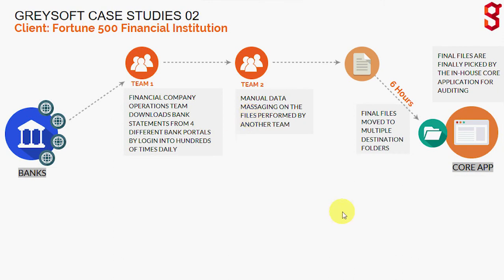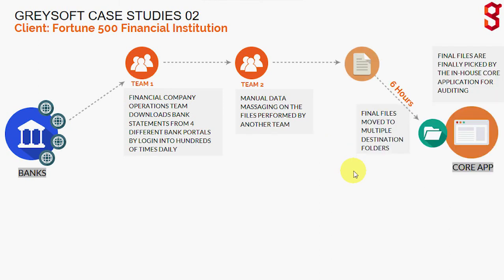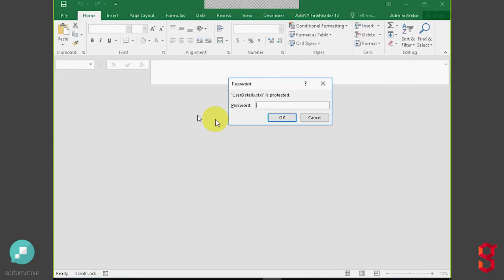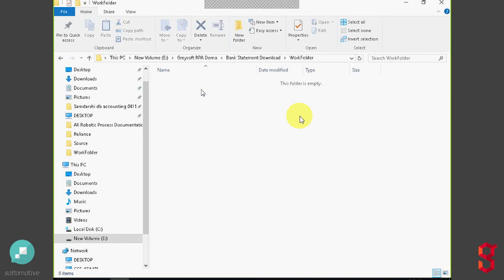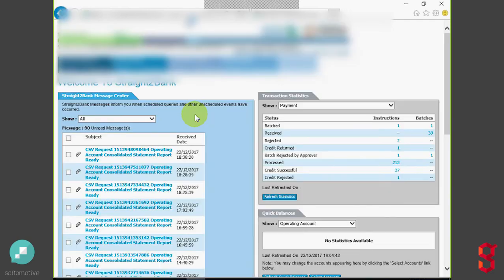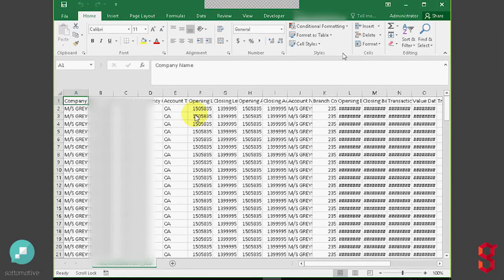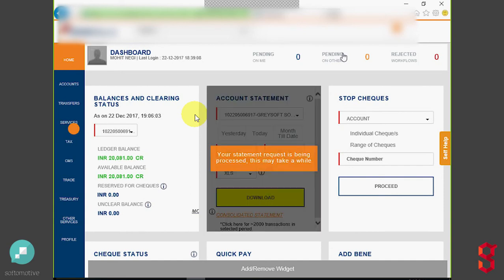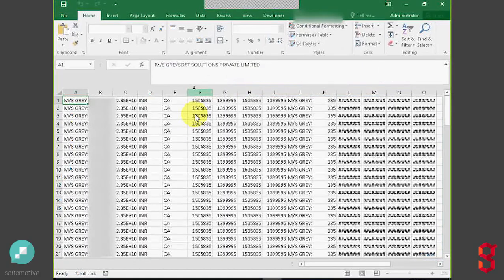Robotic Process Automation RPA Case Study – Downloading files & Data Massaging | greysoft.co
Greysoft.co  -  Robotic Process Automation RPA Case Study – Downloading files & Data Massaging - How RPA Works | 1. Robots download bank statements from 4 bank portals in CSV format by autonomously login into hundreds of times daily, 2. Then Robot performs data massaging on the files and finally files are picked by the Core Application, 3. This process takes much less time as compared to manual process.

About Greysoft:
Greysoft is an emerging global software technology company. We help Fortune 500 companies to reach their potential through ‘tailor-made technology solutions. We have been working hand-to-hand with the Global Banking & Financial Institutions for 16 years, to solve their tech challenges and help them conquer the larger quest of “Digital Transformation”.

About Softomotive:
Softomotive is one of the leading worldwide providers of Robotic Process Automation products and services, trusted by more than 6000 companies worldwide and rated Star Performer by Everest Group.